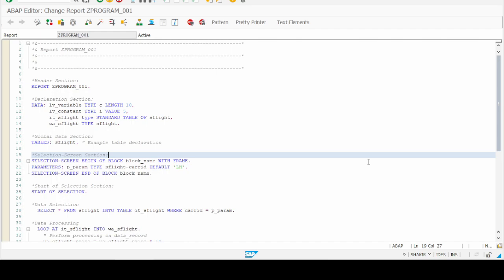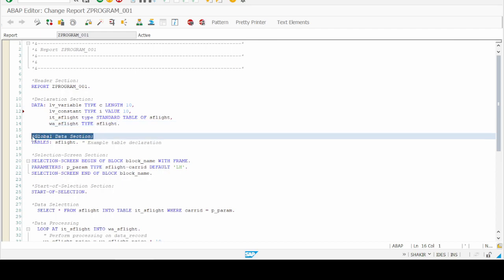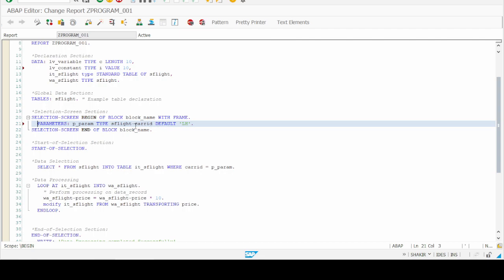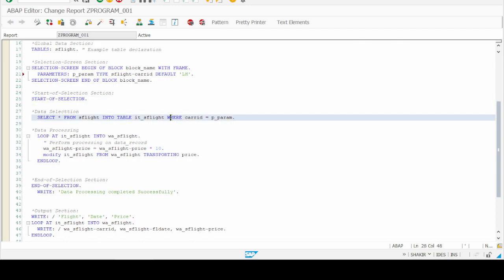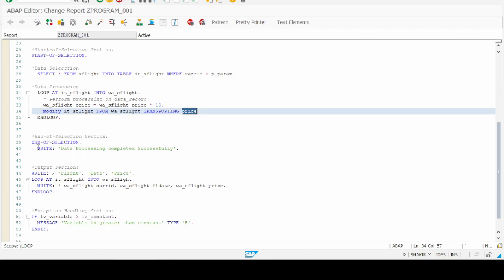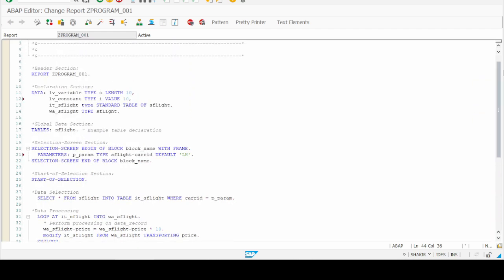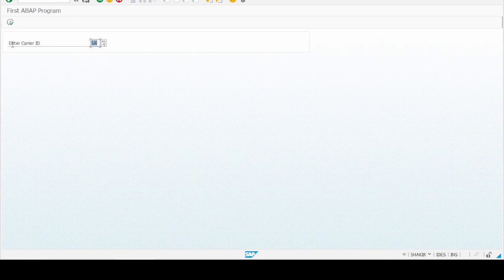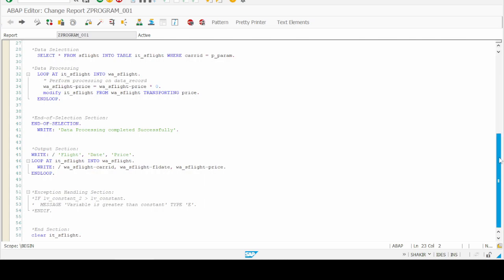Simple and Basic SAP ABAP Program Structure understanding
In this video I will explain "Simple and Basic SAP ABAP Program Structure understanding". We will find all the sections of SAP ABAP Program with live demo in a very simple and easy way.